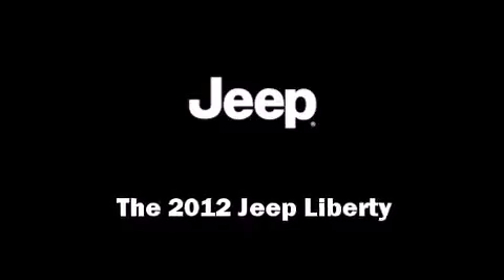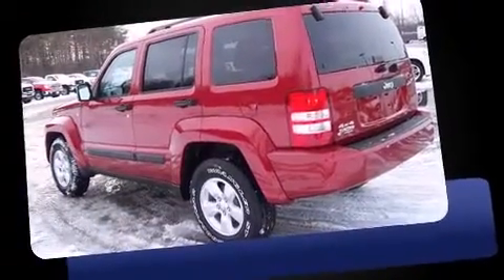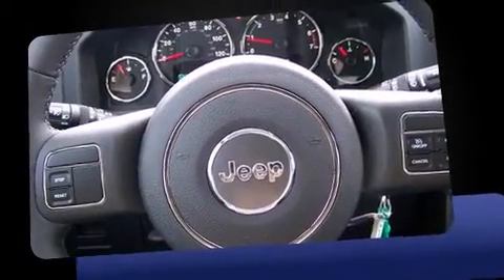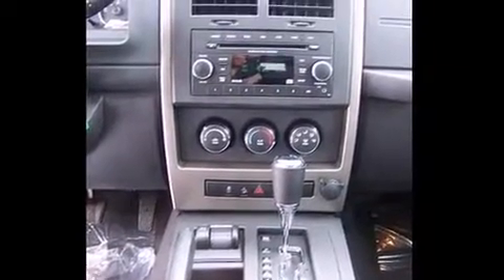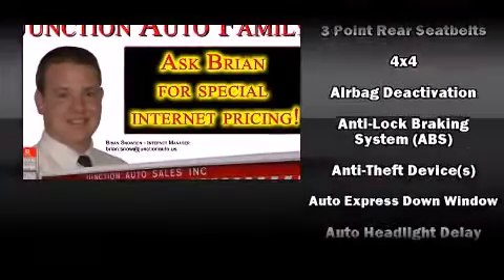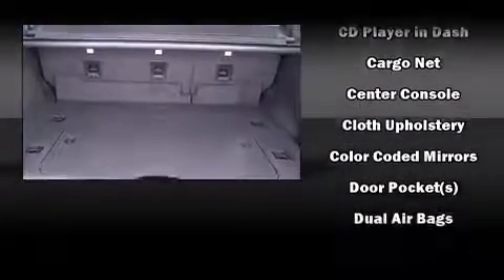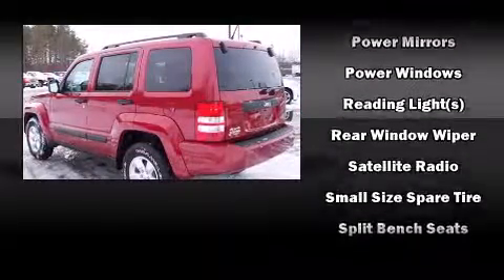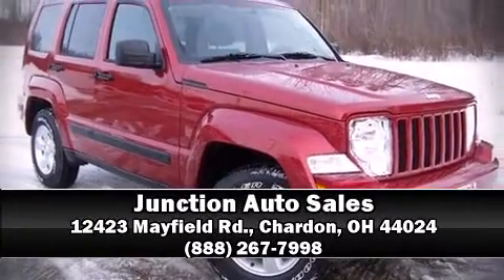2012 Jeep Liberty Sport in Chardon, OH 44024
12423 Mayfield Rd.

Experience driving perfection in the 2012 Jeep Liberty. It features four-wheel drive capabilities, a durable automatic transmission, and a refined 6 cylinder engine. Jeep prioritized comfort and style by including: 1-touch window functionality, a tachometer, an outside temperature display, tilt steering wheel, power windows, remote keyless entry, and more. For drivers who enjoy the natural environment, a power moon roof allows an infusion of fresh air. Jeep also prioritized safety and security with features such as: dual front impact airbags with occupant sensing airbag, head curtain airbags, traction control, brake assist, anti-whiplash front head restraints, a security system, and 4 wheel disc brakes with ABS. Electronic stability control stands out as a technologically savvy innovation, keeping you better connected to the road. Our team is professional, and we offer a no-pressure environment. We'd be happy to answer any questions that you may have. Come on in and take a test drive!